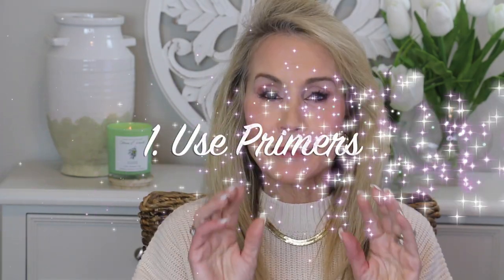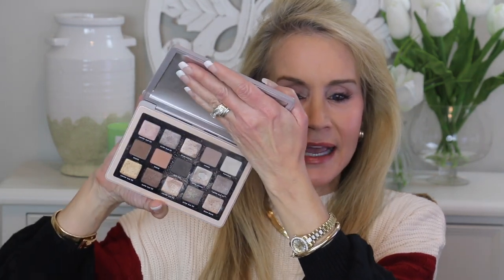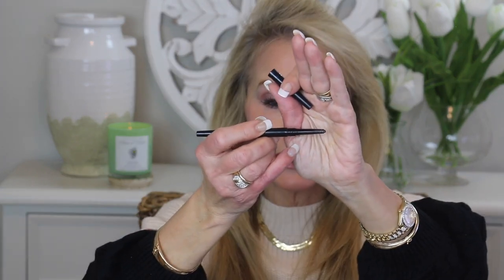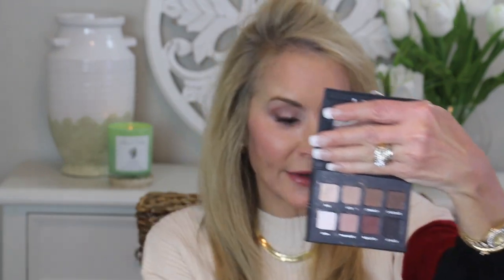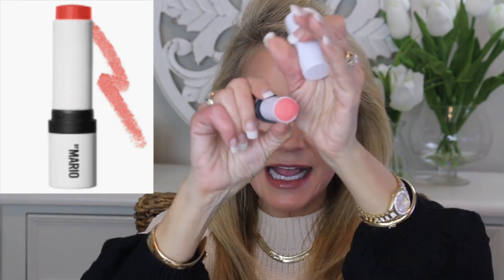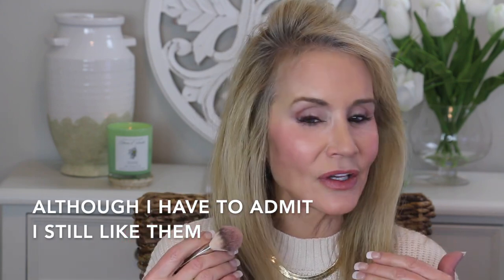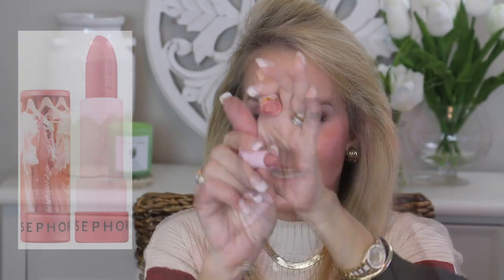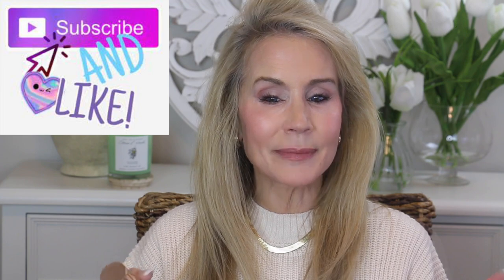8 TIPS for a YOUTHFUL Appearance | Best MAKEUP Tips for Older Women!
8 Tried and Proven Techniques to Look Younger with Makeup!

Hi everyone, Today I share 8 tips on how to look younger with makeup! If you have youthful makeup tips, I hope you will share them in the comments section below the video. Please click the Like button if you enjoyed this video!

WELCOME TO FIFTY PLUS BEAUTY! This channel is all about mature beauty and mature skincare, anti-aging, dealing with wrinkles, how to use Retin-a, mature fitness and wardrobe tips for women over 50.  All my videos are about overcoming the challenges we face as mature women.  Let's make our second half our best half!  XXOO Beth

Stila One Step Correct Face Primer
Lorac Pro Matte Palette
City Lips Plumping Gloss & Line Blurring Lip Filler
T3 Jumbo Hot Rollers

💝  WHAT I’M WEARING:
Gold Necklace
Anne Klein Earrings
Straight Jeans
All Makeup mentioned in “Products” above

Peepers Readers (one of Oprah’s Favorite Things)

Face Book: Fifty Plus Beauty